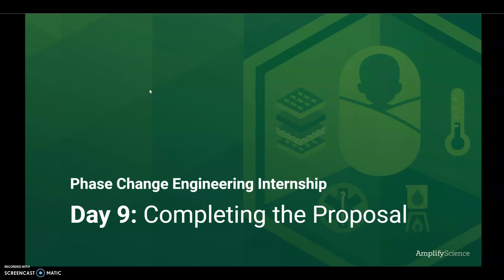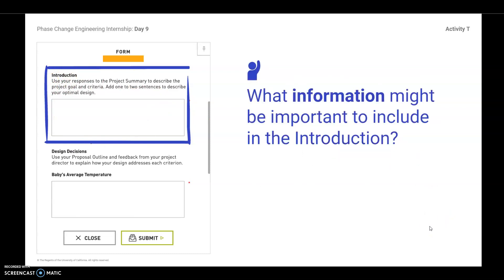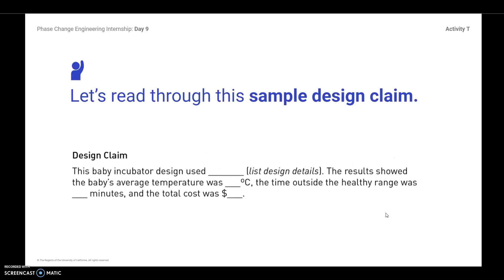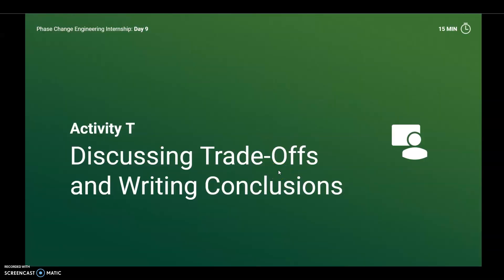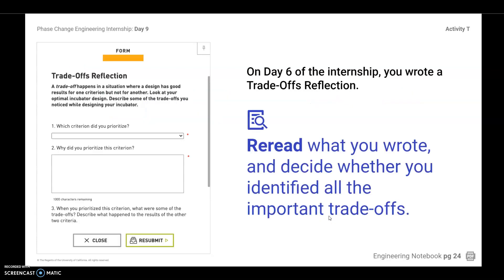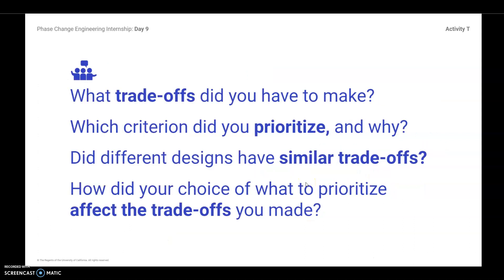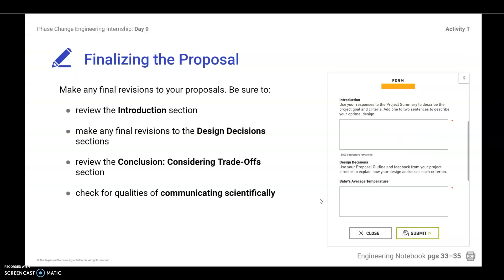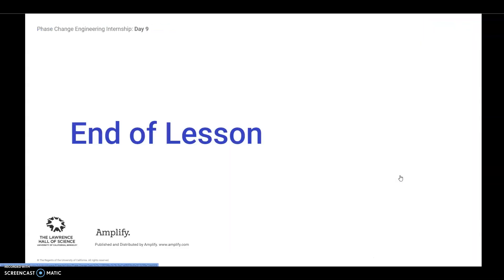PC intern 8th - Day 9: Completing the proposal